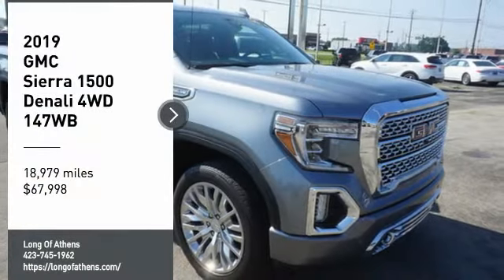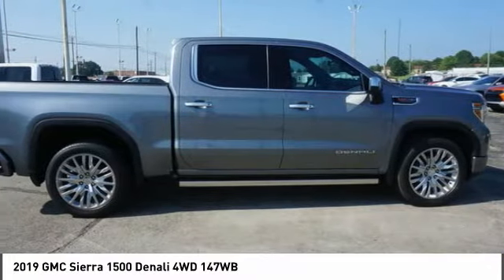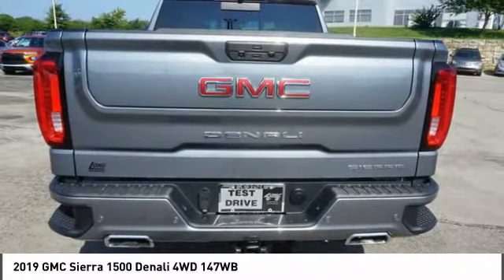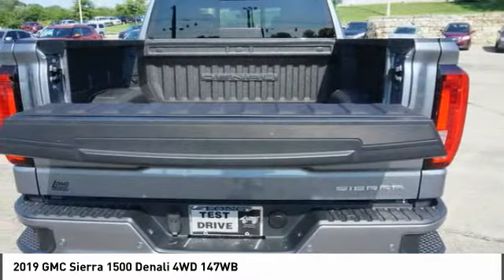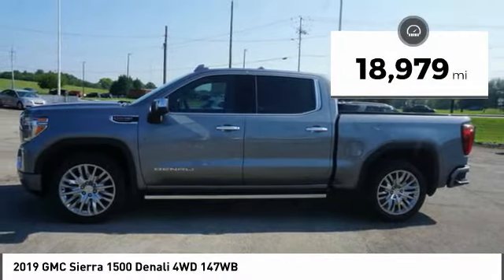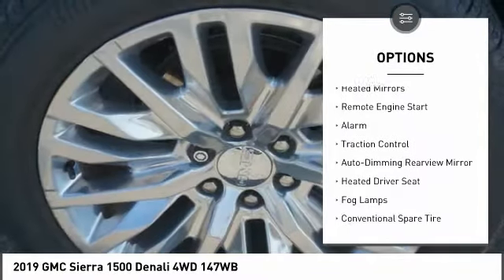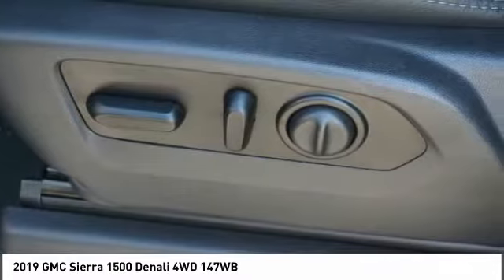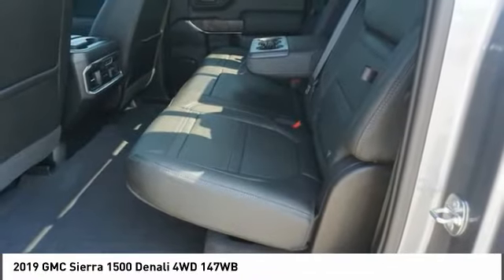2019 GMC Sierra 1500 315881A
2019 GMC Sierra 1500 Denali 4WD 147WB

Pick up this Satin Steel Metallic 2019 GMC Sierra 1500, available today at Long Of Athens. This could be the one you've been searching for.